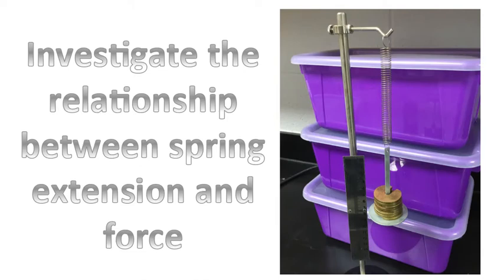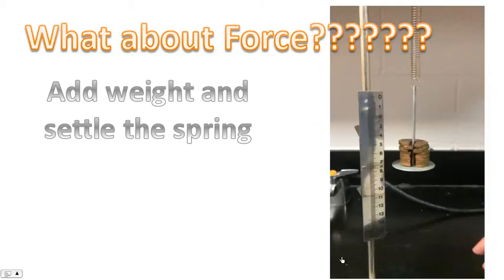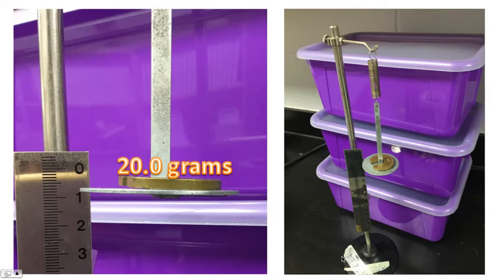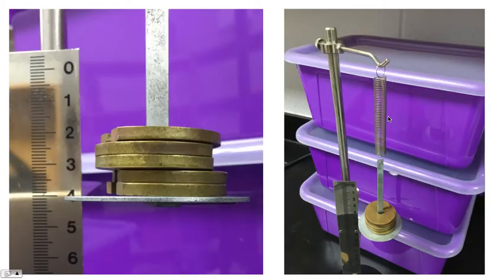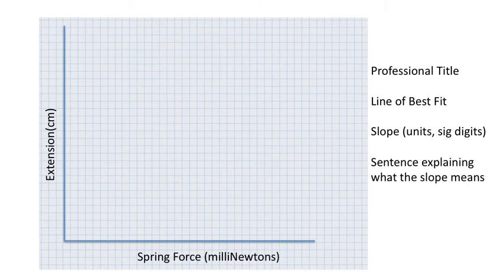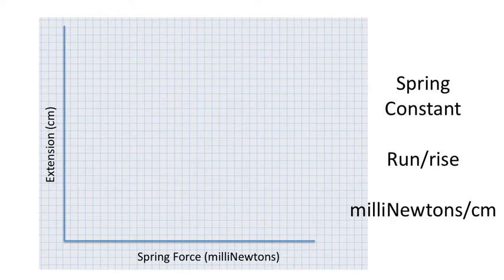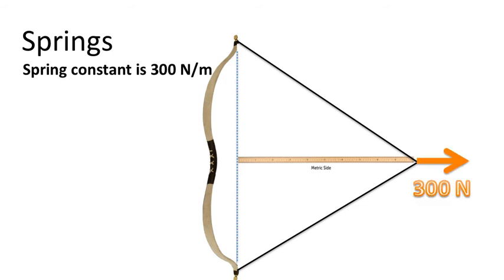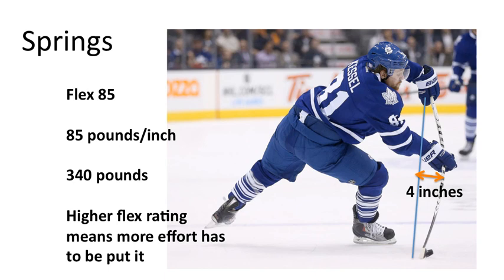Spring Constant Lab 1A - Measuring the spring constant using static equilibrium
0:00 Learning Goals
0:17 Extension of Spring
0:45 How to measure force?
1:15 Forces in equilibrium
1:51 First measurement
2:07 Data Table
2:27 All other measurements
3:23 Calculating Force
3:49 Graph
4:31 Spring Constant from run and rise
5:00 Spring Constant: Bow
5:59 Flex and Hockey Sticks

This video reviews the lab equipment that can be used to determine the relationship between the force applied to a spring and its extension.  Students can observe measurements using the data provided in the video.  The calculation of spring constant is reviewed based on plotting data on a graph and using the slope of the line of best fit for the data.

Applications related to springs include a brief discussion on a bow along with a discussion on a hockey stick.  Although these objects are not springs, they exhibit the same type of linear relationship between extension and the force applied.

This experiment is usually done in a second year physics class in high school (secondary school), or a grade 12 physics class, when springs, spring constant, Hooke's Law and simple harmonic motion are discussed.